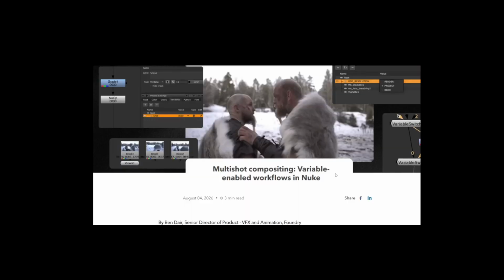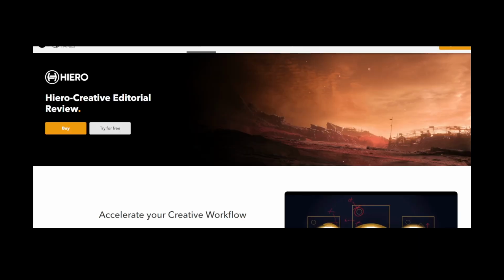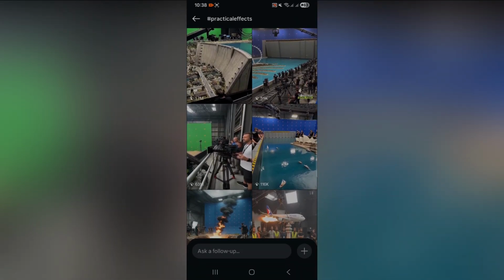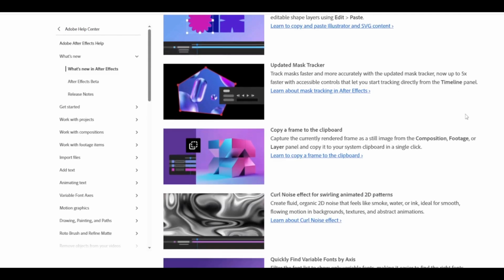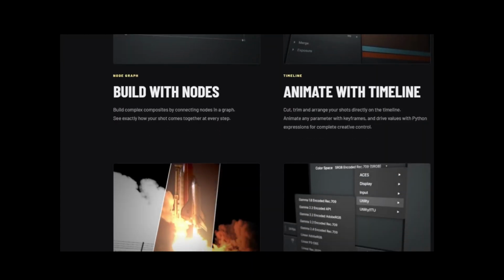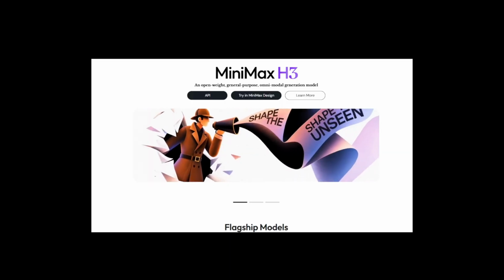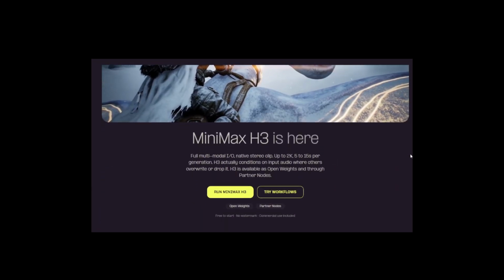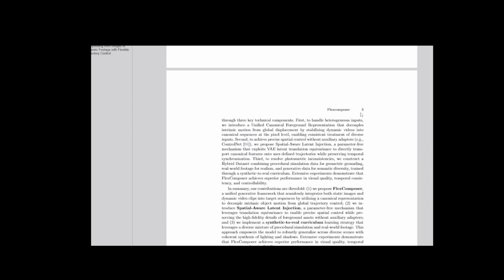House of the Dragon, AI VFX making, After Effects 26.3, IllusionFX, MiniMax H3, FlexComposer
This week in VFX House of the Dragon Finale, Foundry's multishot Nuke workflows, Hiero, After Effects 26.3, IllusionFX, AI-generated BTS videos, MiniMax H3, FlexComposer and the uncomfortable question: Is the VFX industry actually recovering?

0:00  House of the Dragon VFX & Virtual Production
1:30  Foundry Pushes Multishot Compositing in Nuke
2:22 Hiero, xSTUDIO & The Dune VFX Pipeline
3:30 Fake AI Behind-the-Scenes Videos
5:05 Adobe After Effects 26.3
6:07 IllusionFX: Is Nuke Getting Competition?
5:35 Warner Bros & AI Movie Promotion
7:18 MiniMax H3 Goes Local
8:15 FlexComposer: AI Learns Compositing
9:45 Is the VFX Industry Actually Recovering?

This week, we've got dragons, Nuke managing entire shot families, After Effects getting deeper into 3D, a new compositor challenging the established players, AI-generated fake BTS videos getting millions of views, and AI models that are starting to understand what compositing actually means.

And then there's the question nobody really wants to answer:

Is the VFX industry actually recovering... or are we just getting better at pretending it is?

These are the top things VFX artists should know this week.